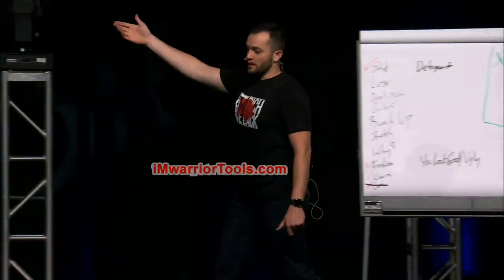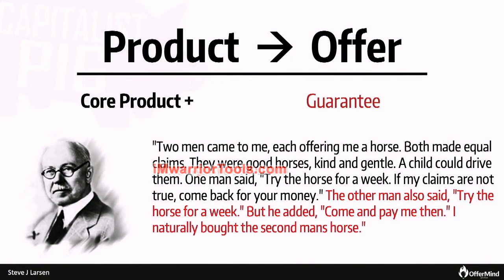what are Ways to Increase Value by core offer? part 2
Steve J. Larsen – Create Your Core Offer Download

1. welcome